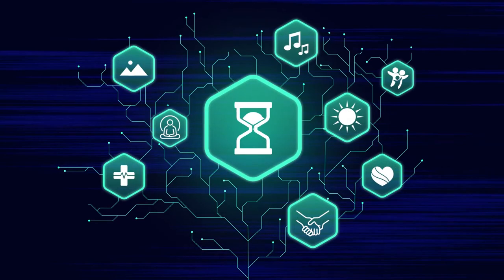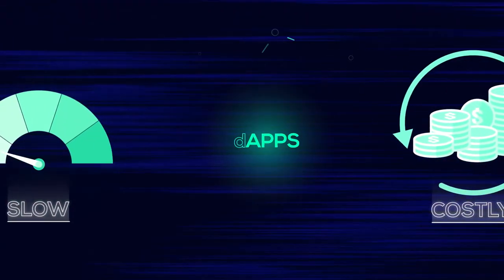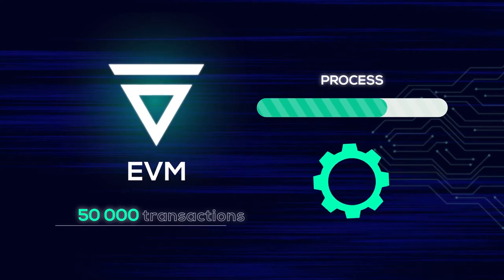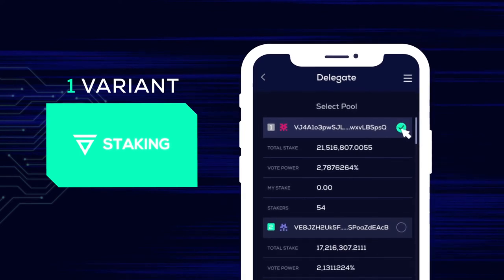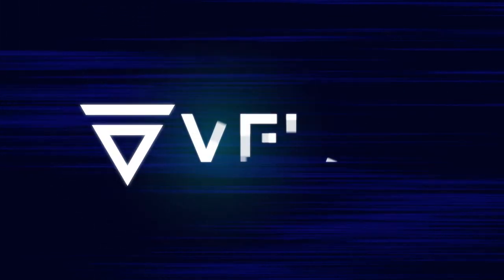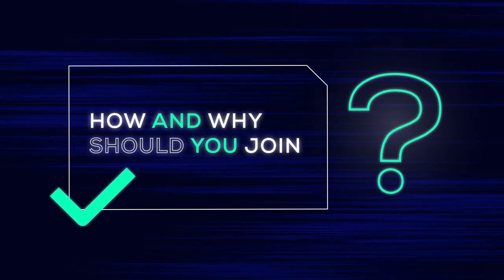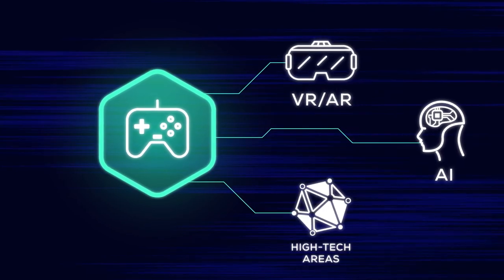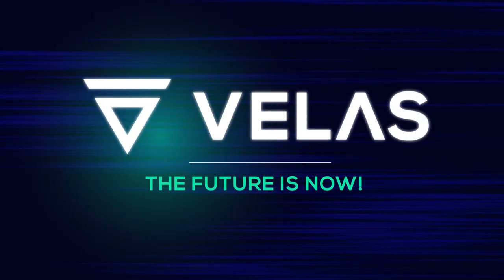Presentation video | Анимационный ролик | Анімаційний ролик | Velas | Студия Анимации 7030.studio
The company's animated video allows a lot of information to be conveyed in just a minute.
This video was created for Velas in such an animated style that captures the modernity and innovation of the company's services, as well as showing complex operations in an accessible and understandable way.
Order an animated video from us instead of a 30-minute consultation given by your company's manager.
Анимационное видео о компании позволяет передать большой объем информации всего за минуту.
Данное видео разработанное для Velas в такой анимационные стилистике, которая передает современность и инновационность услуг компании, а также показывает, казалось бы сложные операции в доступной и понятной форме.
Закажите у нас анимационный ролик и замените им 30-минутную консультацию менеджера Вашей компании.
Анімаційне відео про компанію дозволяє передати великий об’єм інформації всього за хвилину.
Дане відео розроблене для Velas у такій анімаційні стилістиці, яка передає сучасність та інноваційність послуг компанії, а також показує, здавалось б складні операції у доступній та зрозумілій формі.
Замовте у нас анімаційний ролик та замініть ним 30-хвилинну консультацію менеджера Вашої компанії.
7030.studio